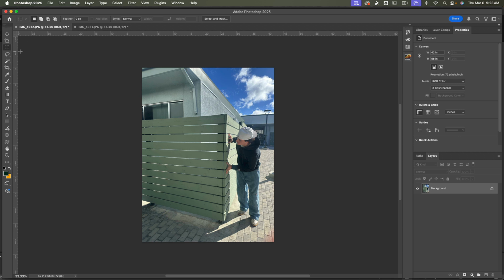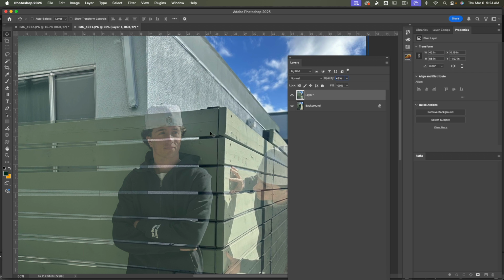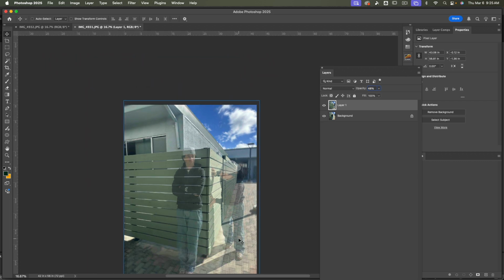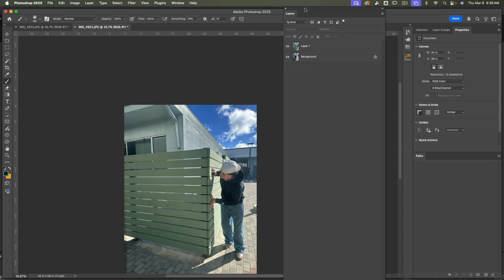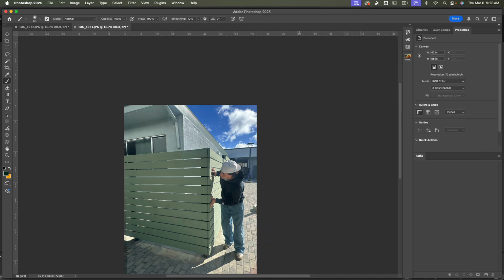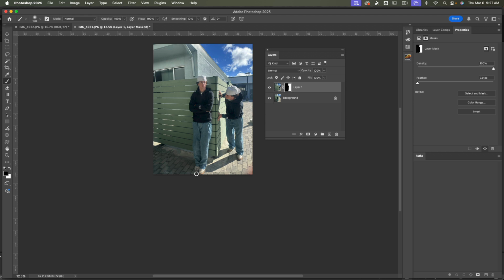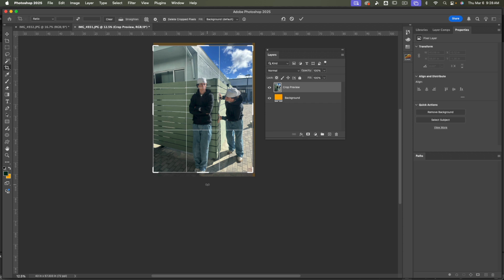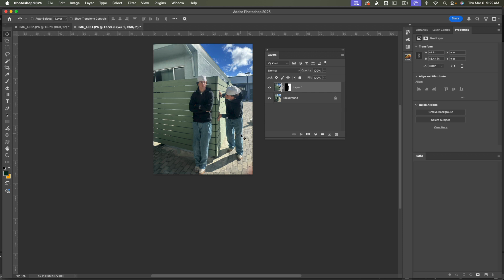Multiple Subject Photo pt 2